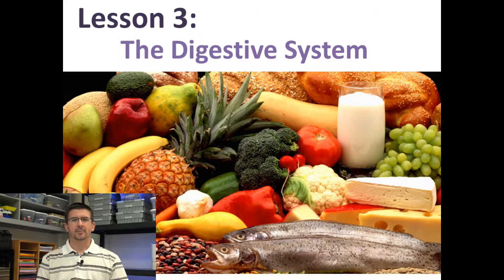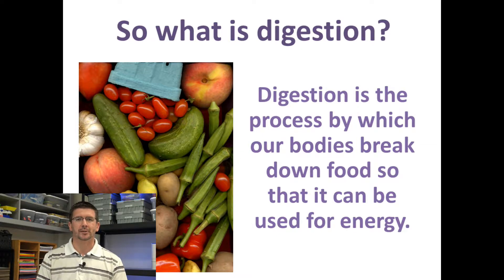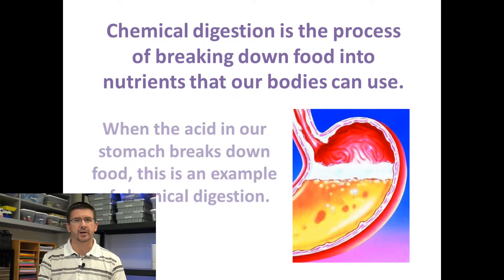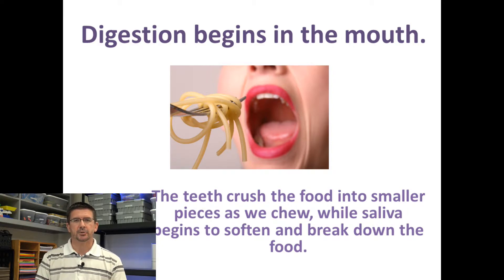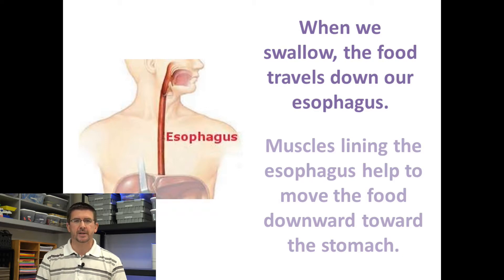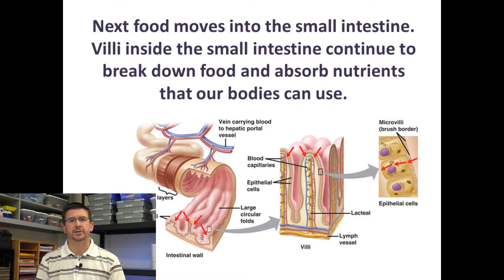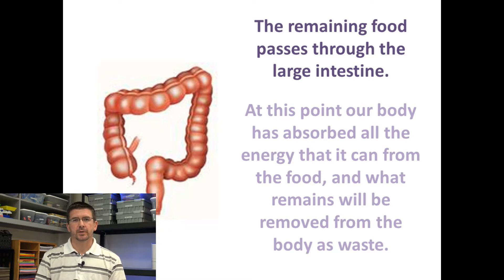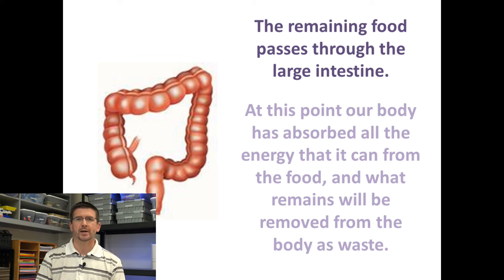Lesson 5.1.3 - The Digestive System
Our third lesson looks at the digestive system. The digestive system’s job is to break food down into nutrients that can be used to provide energy for our bodies. Our body uses two types of digestion: mechanical digestion such as chewing crushes and breaks down food into smaller pieces, and chemical digestion such as stomach acid which softens and breaks food into nutrients that can be absorbed by our cells. During the process of digestion, food travels through the mouth, esophagus, stomach, small intestine, and large intestine. at each stage of digestion, mechanical and chemical digestion take place until any remaining non-digestible  parts of the food are removed from our body as waste. During this lesson, we will also be making digestive fluid and conducting an experiment to observe the process of digestion.